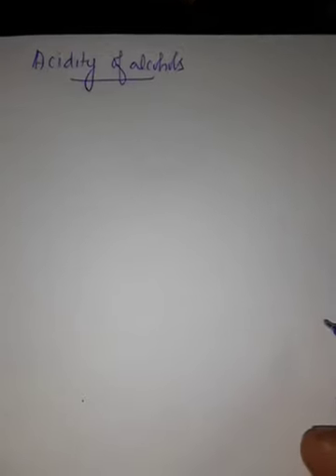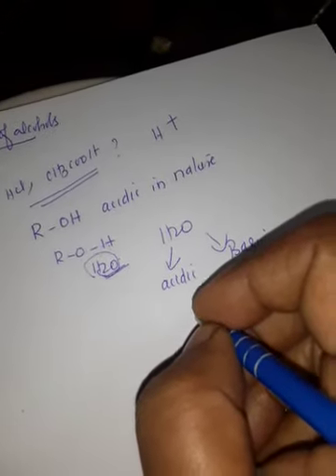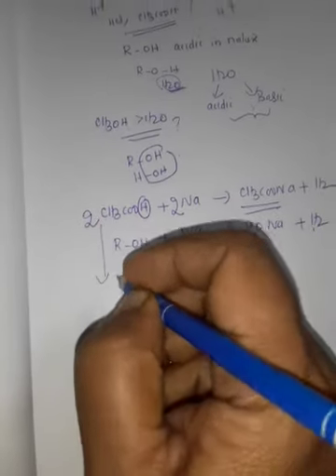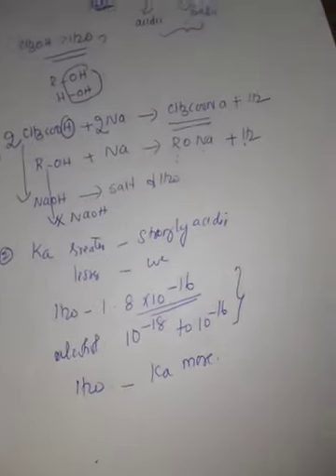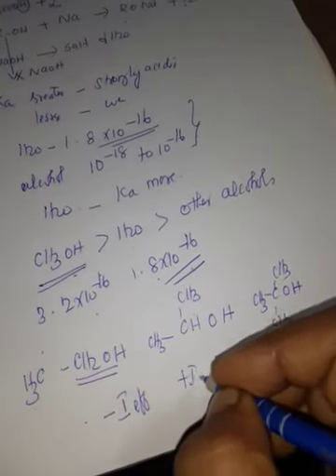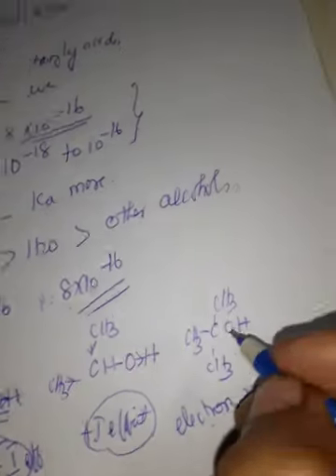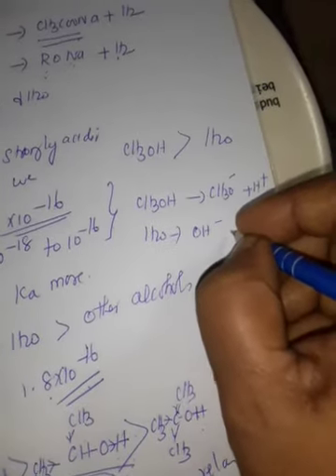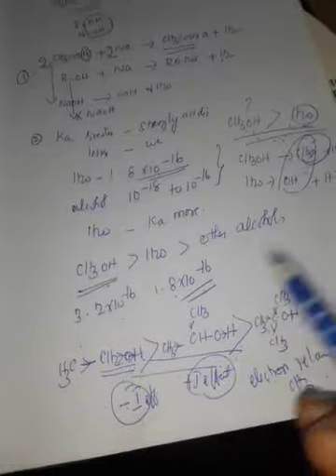Ln/11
Acidity of alcohols